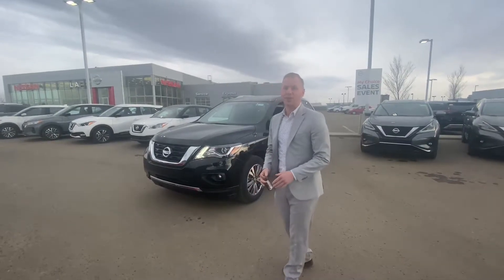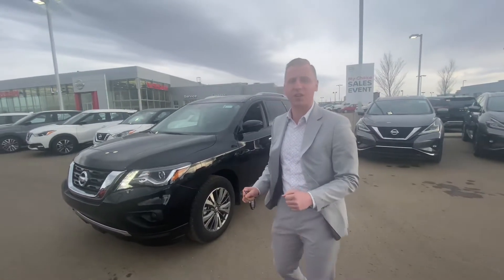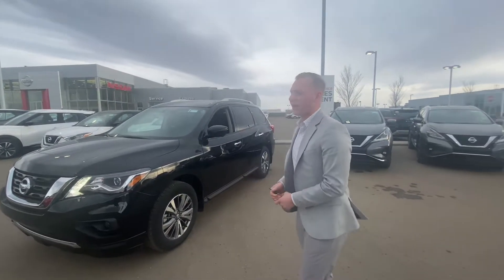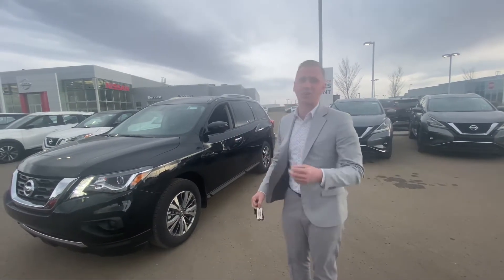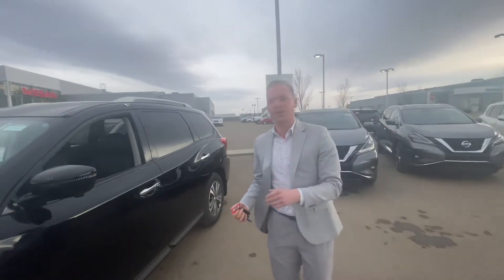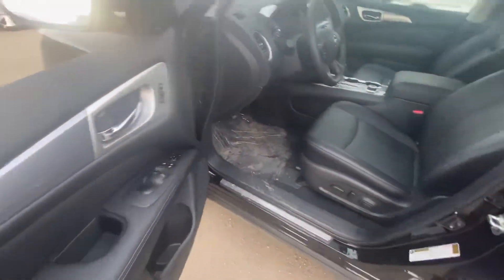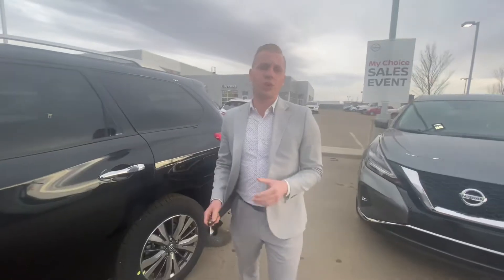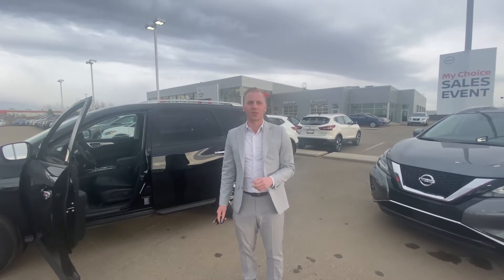Pathfinder for Asher